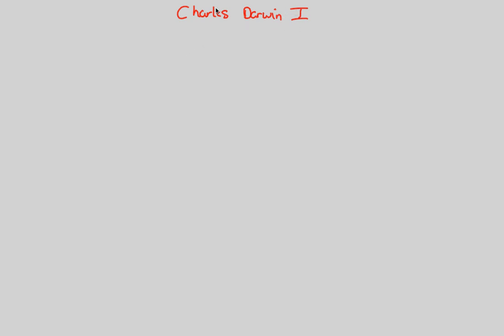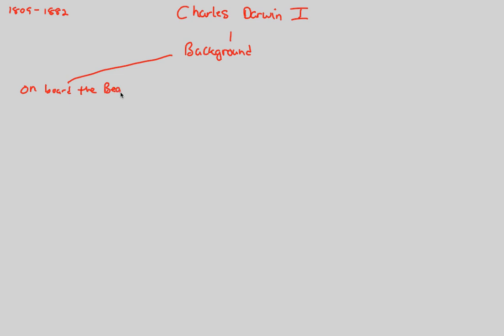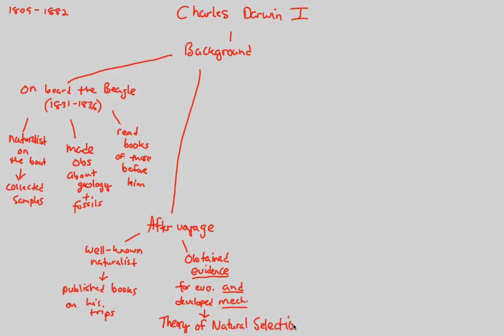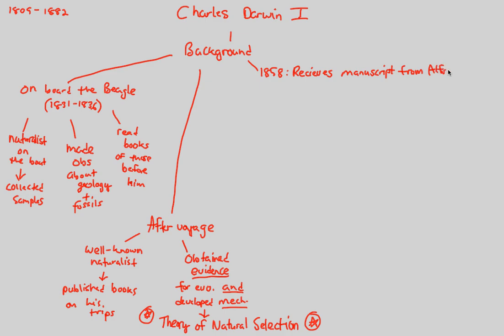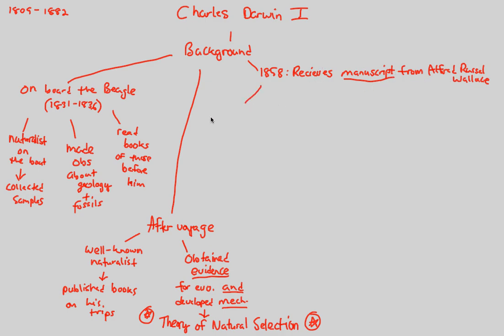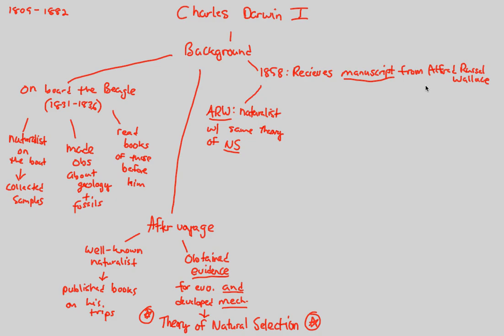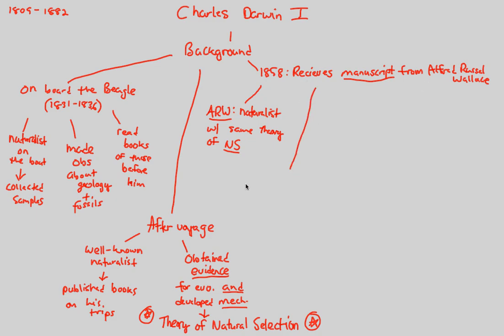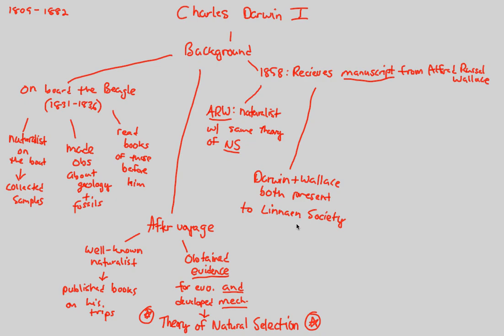Darwinian Evolution - Darwin I | BIALIGY.com